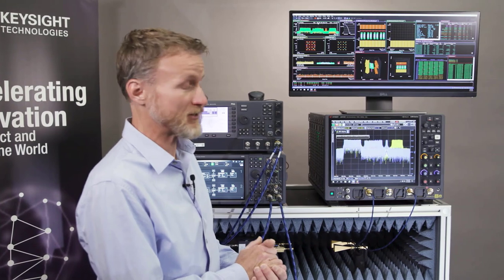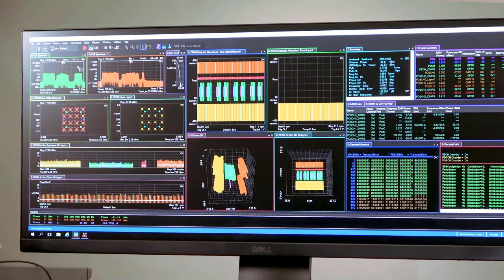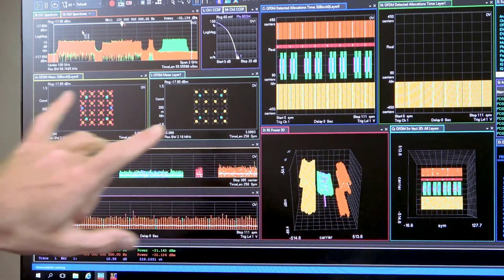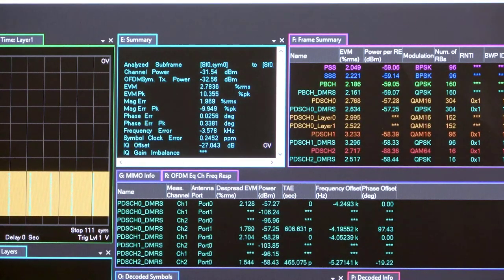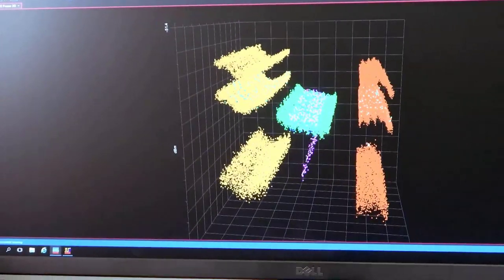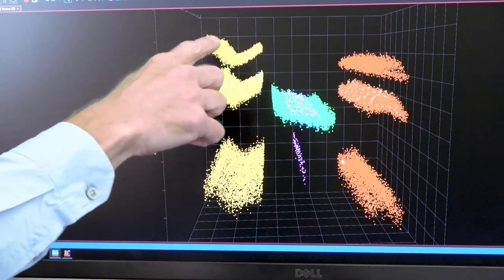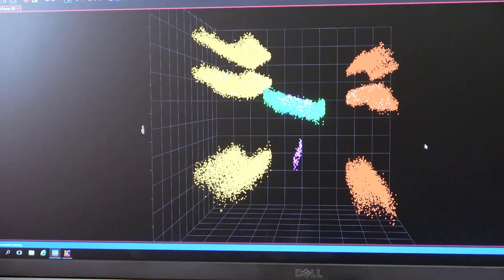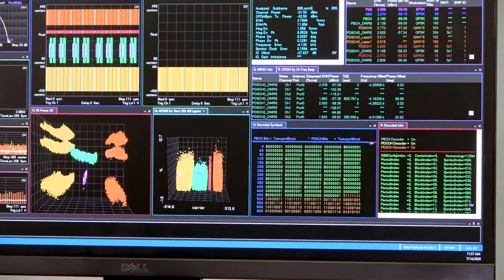5G Millimeter Wave Multichannel Testbed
This testbed combines the power of the PSG signal generator, VXG dual signal generator, UXR scope and PathWave Vector Signal Analysis Software (89600 VSA). To set up the 5G signal, the VXG is running Keysight signal studio software to set up a 2-layer MIMO signal with 2 GHz of bandwidth.  This signal was then mixed up to 105 GHz and submitted to an amplifier followed by a horn antenna. Both the TX and RX antennas are shielded in an anechoic chamber. The RX antenna is then connected to a UXR, with no further down conversion required, due to the tremendous bandwidth and sensitivity of this scope. The received signal is then demodulated and analyzed with the VSA software. Randy does a great job showcasing the power and flexibility of this tool, allowing R&D engineers to visualize impairments in their overall system. In this case, he illustrates variations in the output power across the IF frequency using a 3D representation of channel power, the error vector magnitude (EVM) of different channels in the signal and the superimposed QAM constellations.